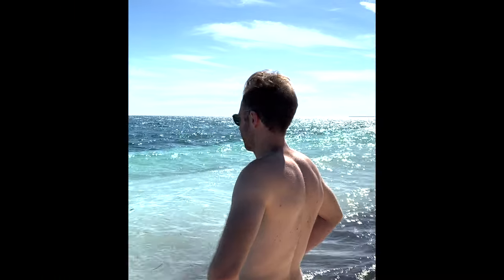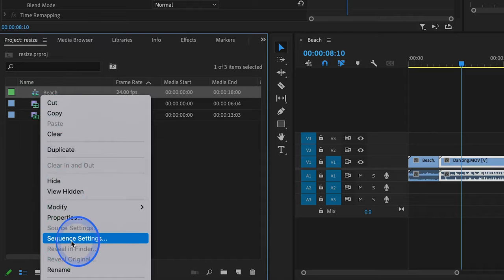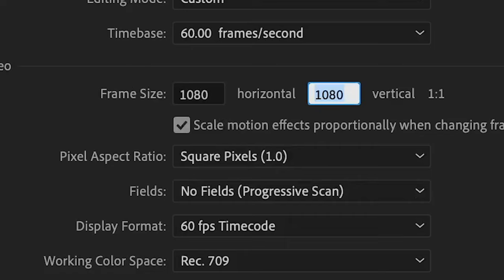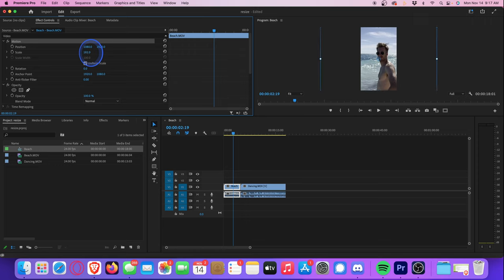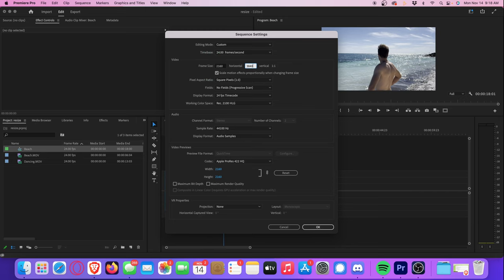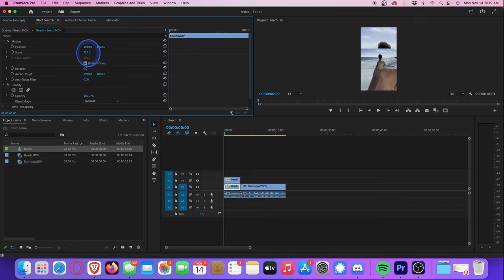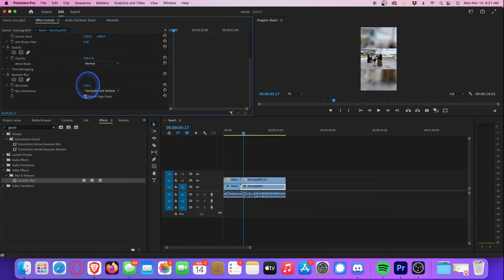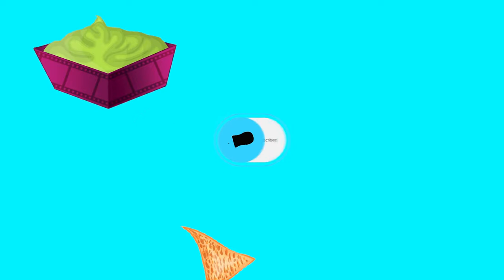How To Resize Video For YouTube Shorts & TikTok In Premiere (Convert Horizontal to Vertical Video)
An in-depth tutorial on how to resize video for YouTube shorts, TikTok, and Instagram reels in Adobe Premiere Pro! Learn how to convert horizontal or landscape videos to vertical or portrait style in less than a minute!

You'll learn two ways to resize your video: one in which maintains the aspect ratio and blurs the background, and another which crops and zooms to fill the entire frame.